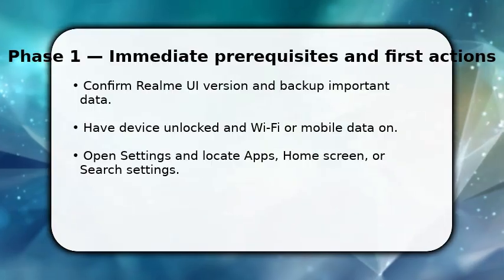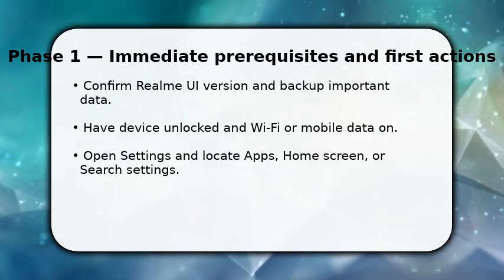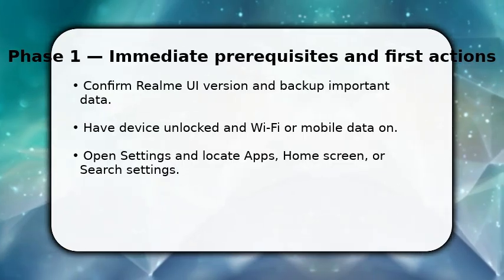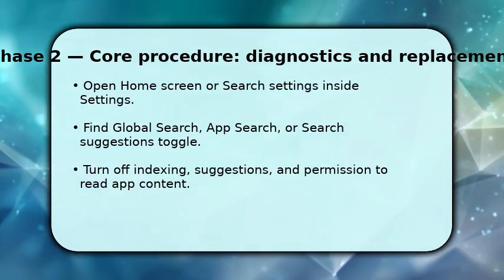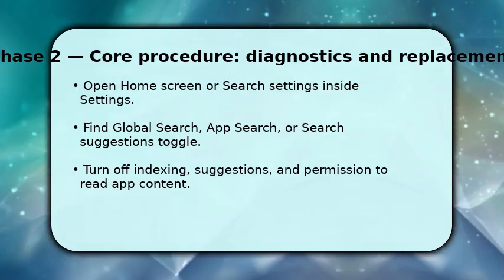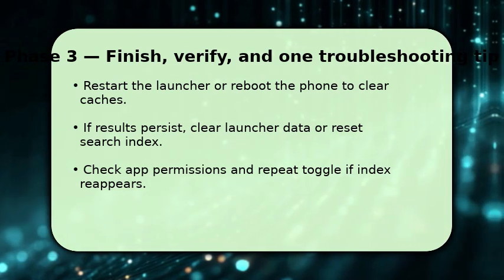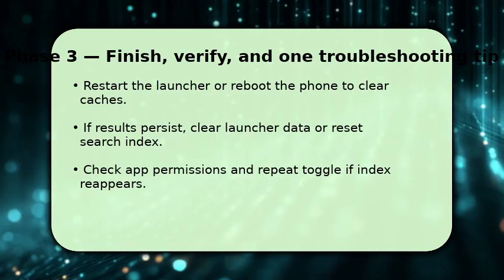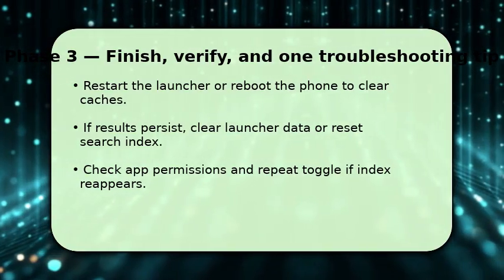How to Remove Search for App Content in Realme - Step by Step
How to Remove Search for App Content in Realme - Step by Step | 🔒 Surfshark VPN Deal — Stay private and secure. $1.99/mo + 3 Months Free ▸

Learn the easy steps to remove search history for apps on your Realme device. This video guide provides a clear, step-bythy process tailored specifically for users of this popular Android smartphone model.

Realme, remove app content from searches, delete browsing data, Clear Search History in Realme, Remove App Content on Smartphones, Manage Privacy Settings, Reset Browser Data, Search Deletion Guide for Android Phones, Optimize Phone Performance by Clearing Cache, Privacy Tips